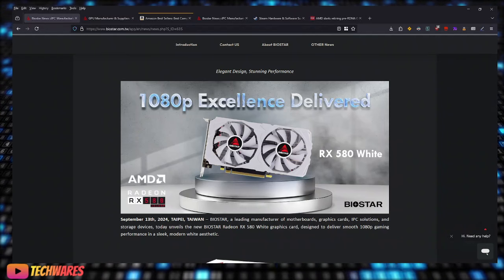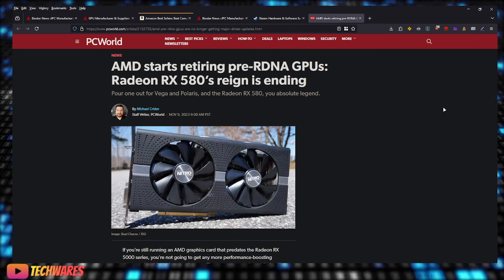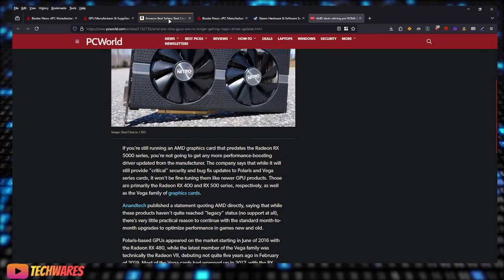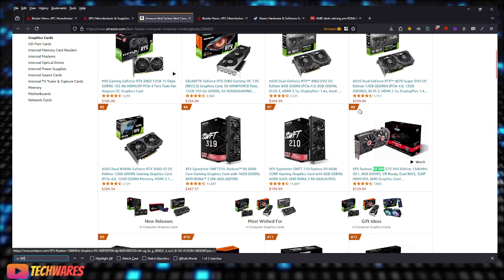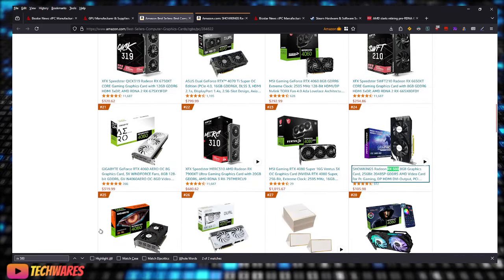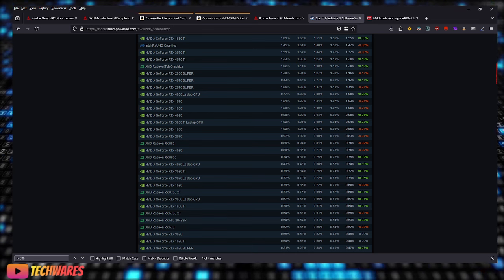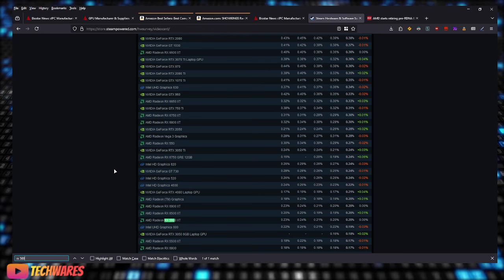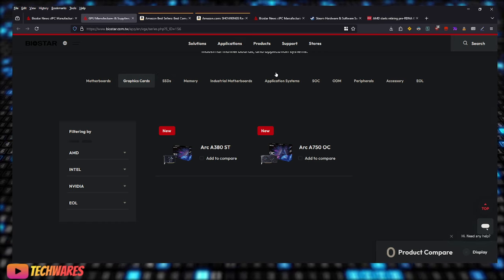Biostar announces AMD Radeon RX 580 GPU in 2024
Biostar has announced the launch of AMD Radeon RX 580 8GB PC gaming GPU in 2024, it's based on the 7 year old Polaris architecture that AMD has discontinued game drivers optimization for. Was this a good or bad idea?

rx 580 drivers
rx 580 release date
rx 580 vs 1660
rx 580 vs 1060
rx 580 nvidia equivalent
rx 580 vs 1060 super
rx 580 vs 1660 super
rx 580 vs rx 6600
rx 580 vs 3060
rx 580 vs 4060
rx 580 8gb vs 2048sp specs
rx 580 8gb vs 2070
rx 580 8gb vs gtx 1070